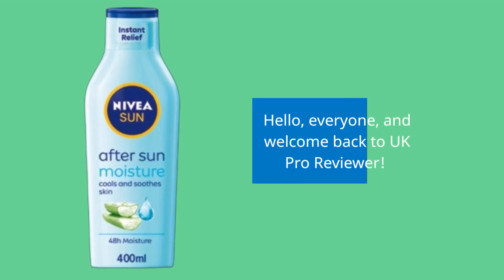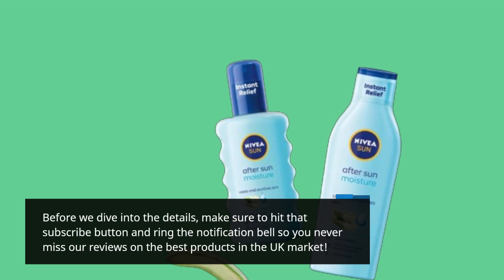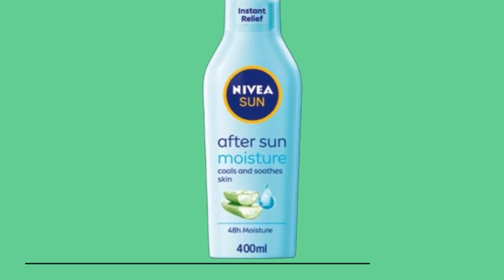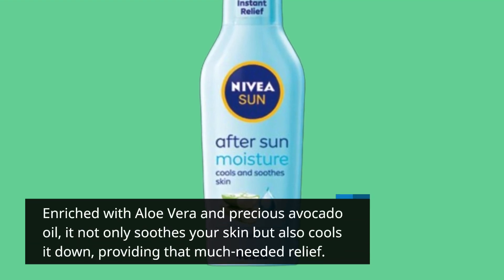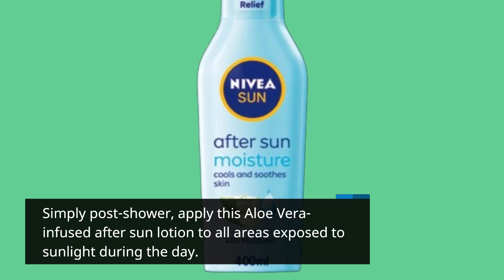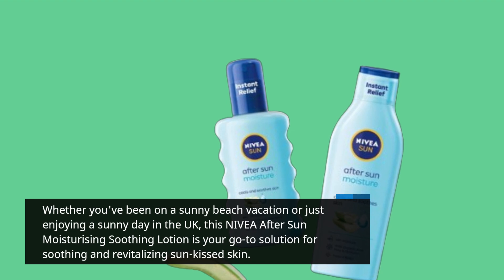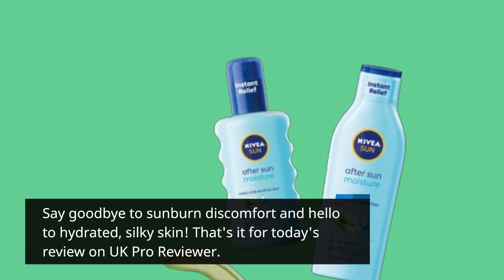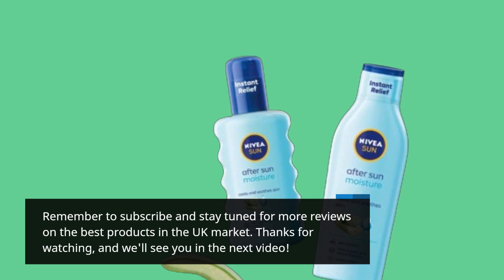☀️ NIVEA SUN After Sun Moisturising Soothing Lotion | Best Gels and Lotion For Sunburn 🏖️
Amazon Product Name : NIVEA SUN After Sun Moisturising Soothing Lotion

Soothing that painful sunburn is a top priority, and that's where the Best Gels and Lotions for Sunburn come to the rescue! In this video, we'll explore the top sunburn relief products on the market, designed to provide you with the much-needed comfort and healing for your damaged skin. We'll discuss their ingredients, cooling effects, and effectiveness, ensuring you choose the Best Gels and Lotions for Sunburn that suit your specific needs. Don't suffer through the pain and discomfort of sunburn when relief is just a product away. Join us as we explore the world of sunburn relief and discover the Best Gels and Lotions for Sunburn that will help you recover and get back to enjoying the sun safely!